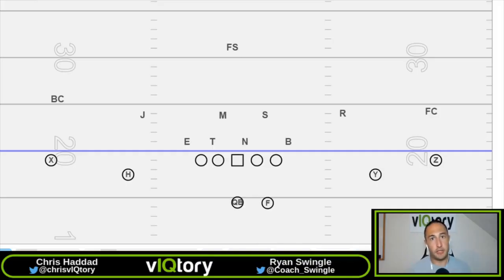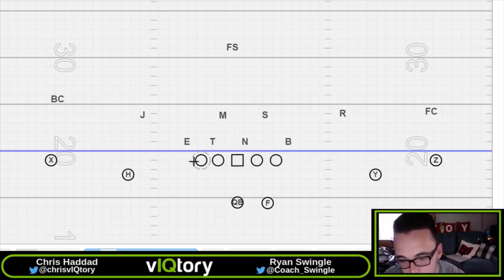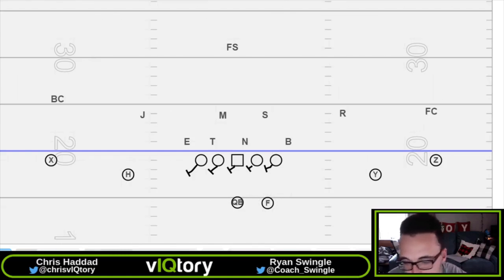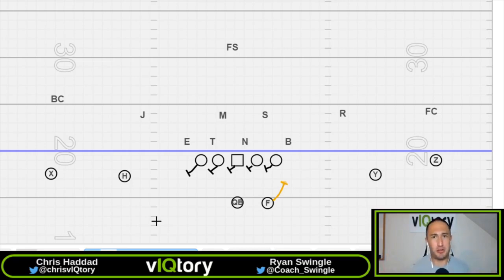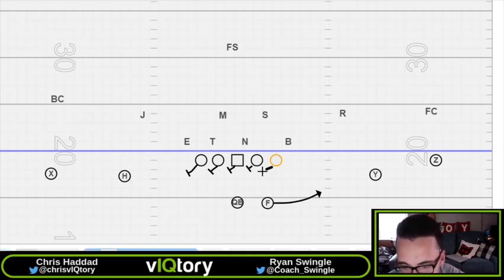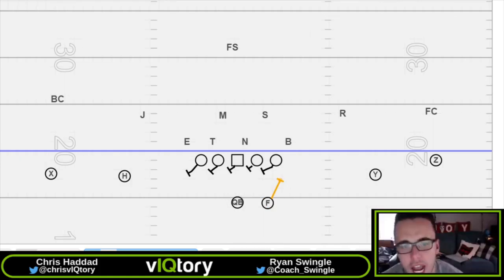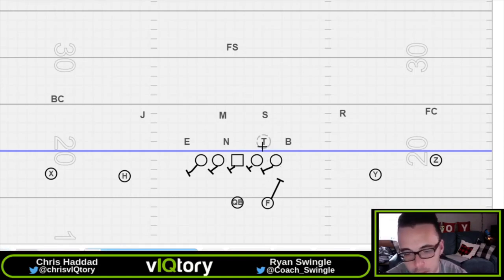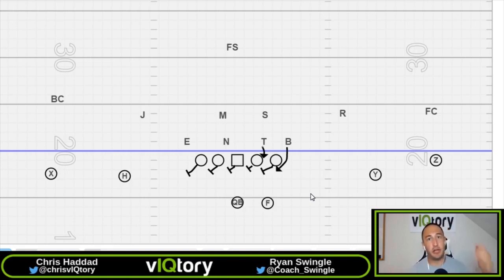Pass Protection In The Spread Offense FULL SLIDE Protection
Pass protection in the spread full slide line protection. Learn how to run the full slide line protection and ways to expose it in the spread offense.